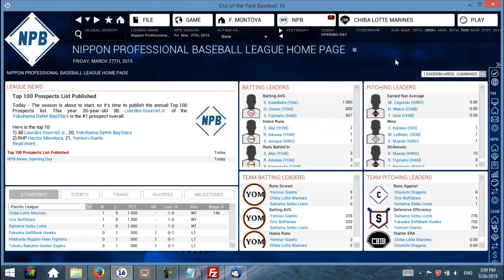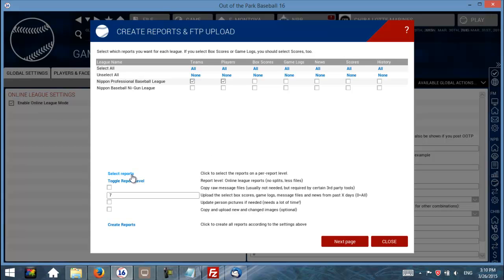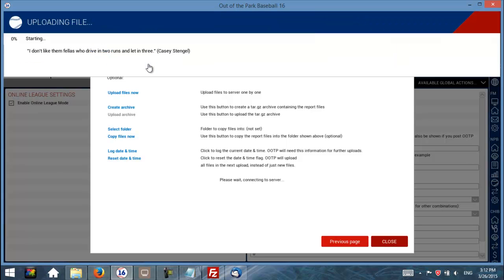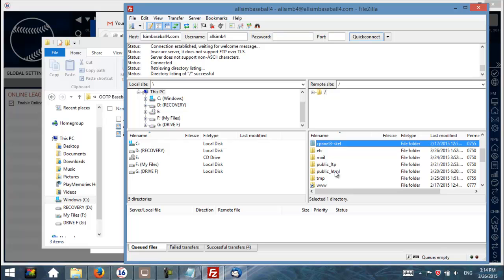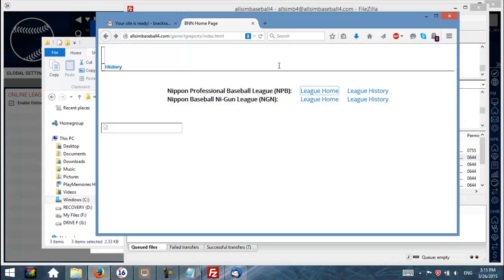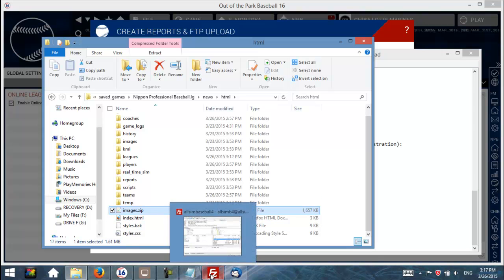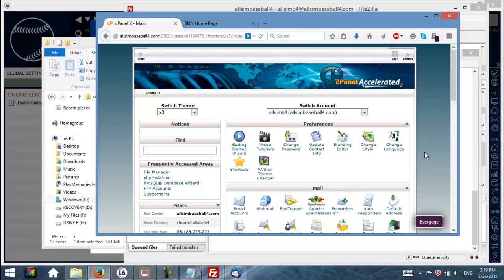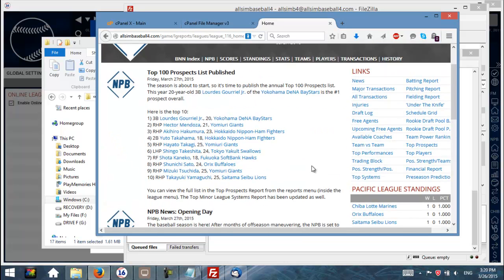OOTP 16 - Part 2 - Uploding Reports